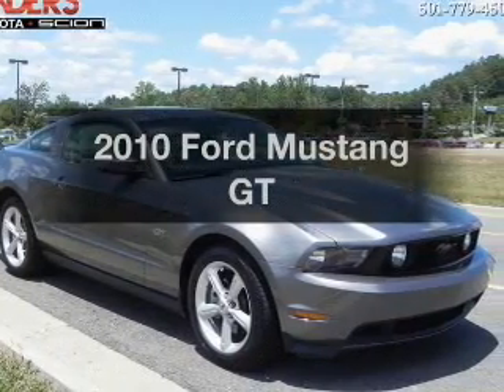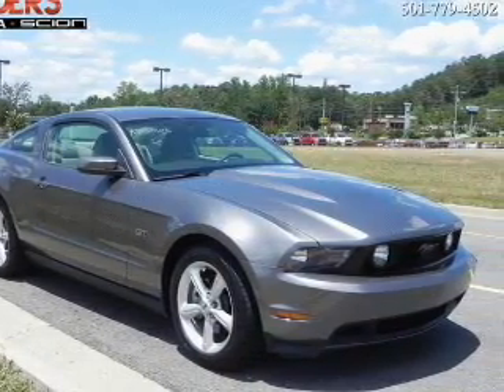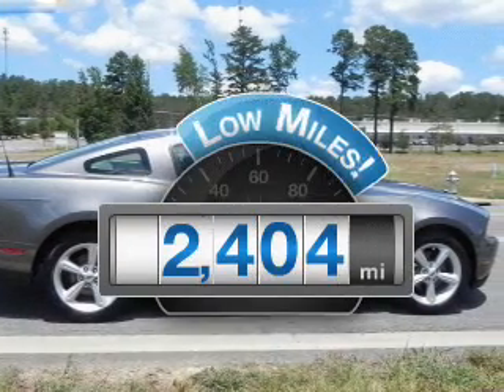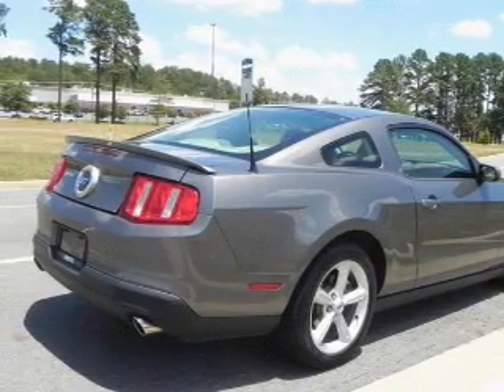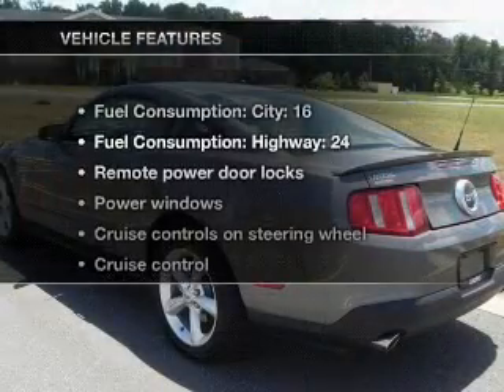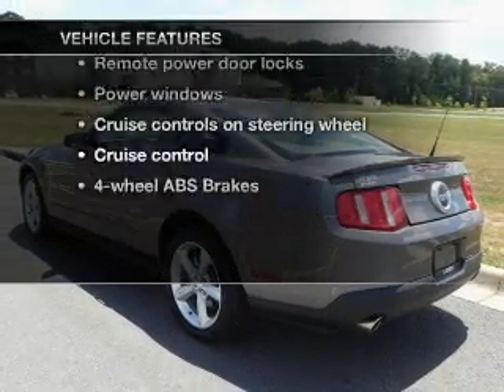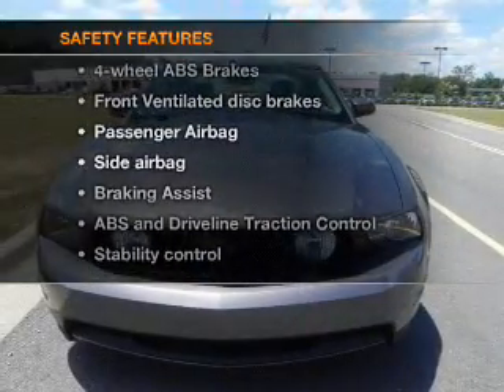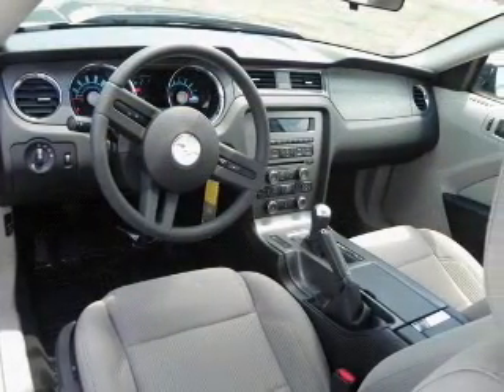2010 Ford Mustang - Little Rock AR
Year: 2010
Make: Ford
Model: Mustang
Trim: GT
Engine: 4.6 liter 8 cylinder 24 valve
Transmission:
Color: Gray
Mileage: 2404
Address:
10825 Colonial Glenn Road